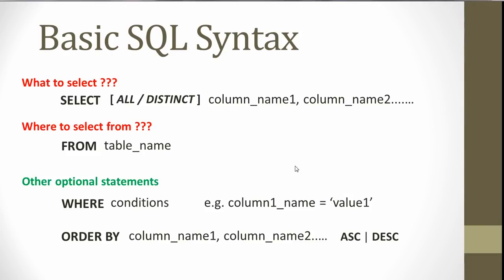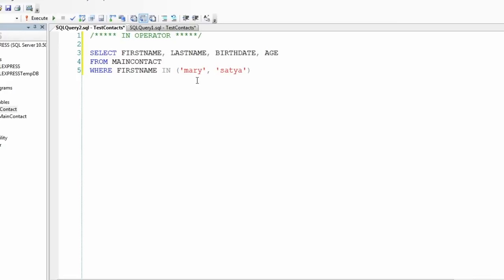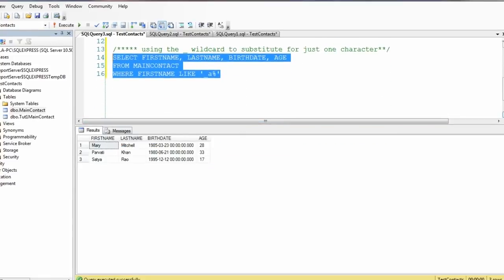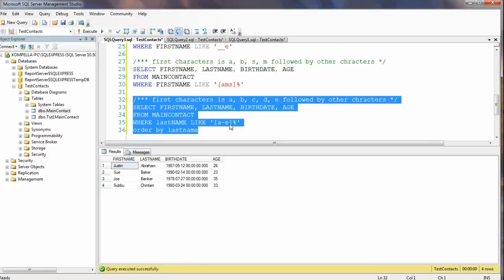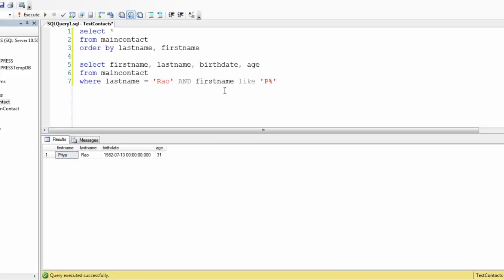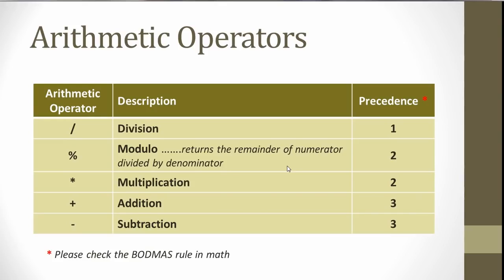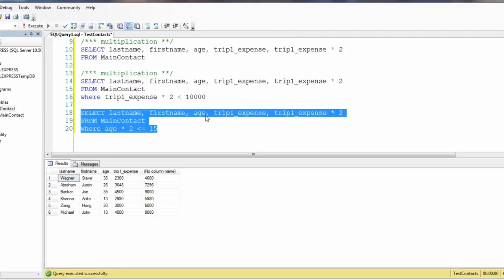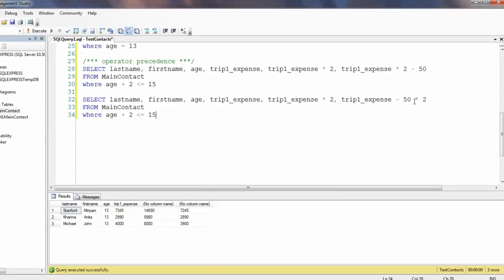SQL Basics Lesson 2 Operators Pathway Global Fusion Academy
Business Analytics Management and Visualization tools.
lets start with SQL basic that is require for any Business Intelligence tools.